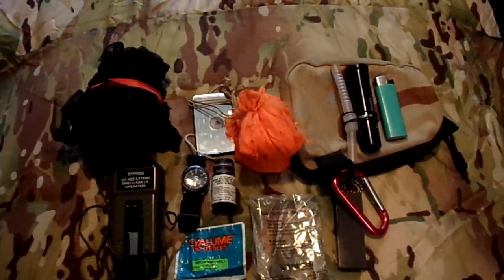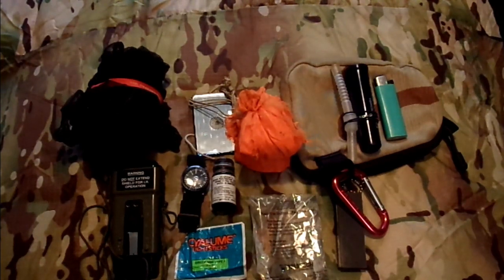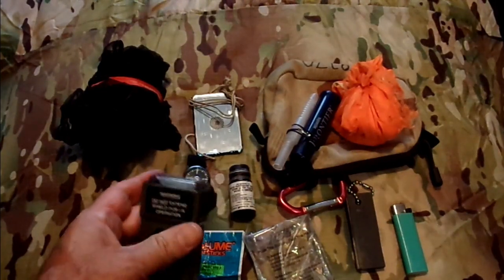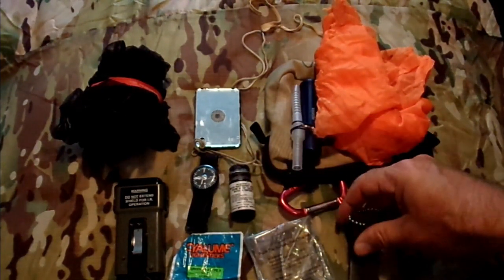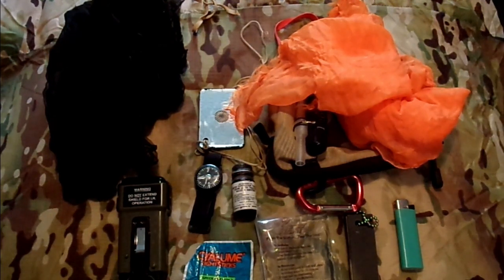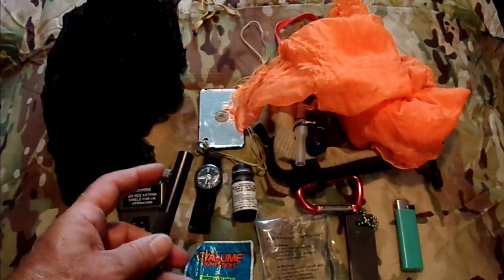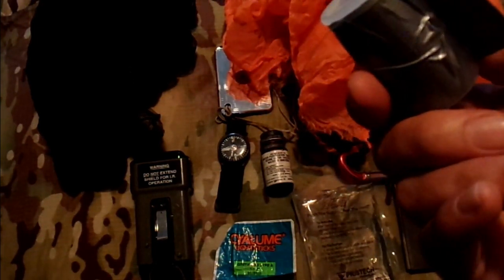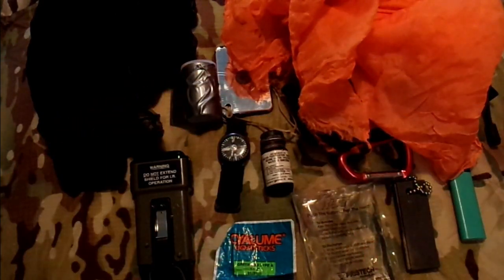THIS OLD SOLDIER'S SURVIVAL KIT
Old Soldier gives his opinions on compact survival kits, shows the contents of his and discusses other emergency gear.